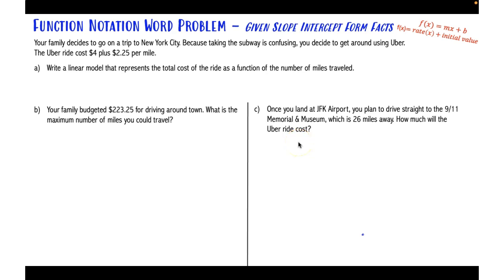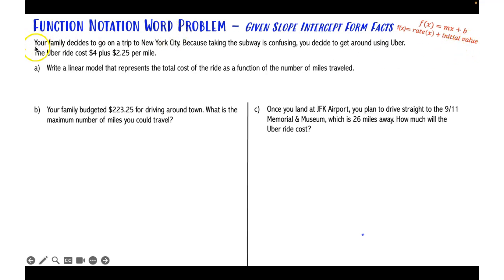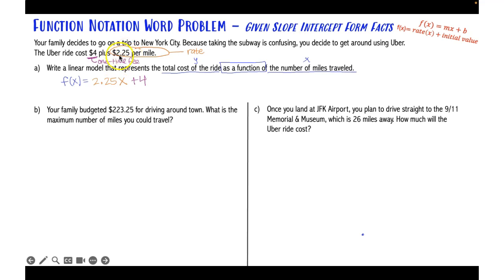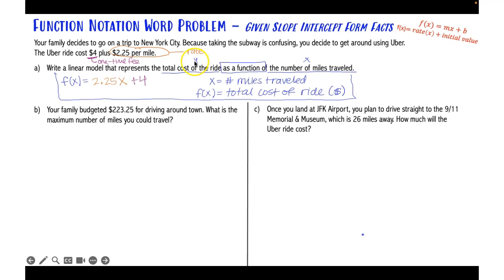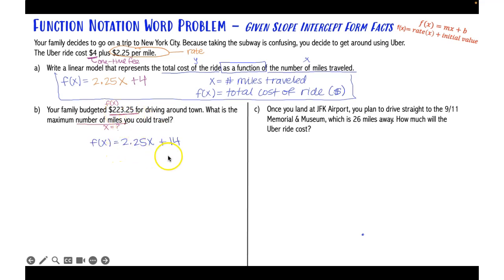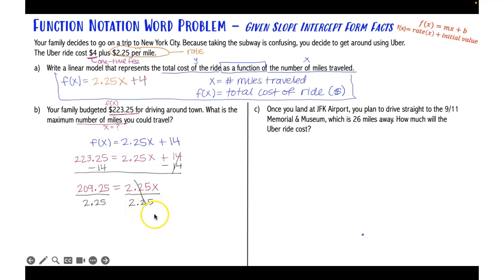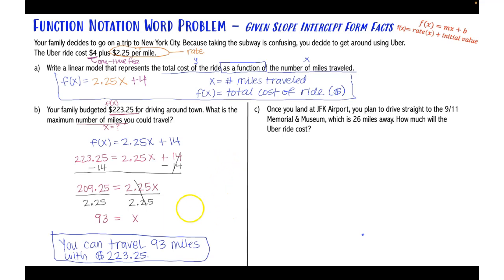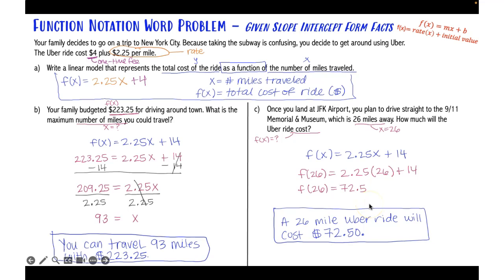Function Notation Word Problem #1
This is a linear function word problem scenario that gives you a rate and an initial value to easily create a linear function in slope-intercept form. You also have to questions you are using the function to solve for (one is solving for x and one is solving for y).